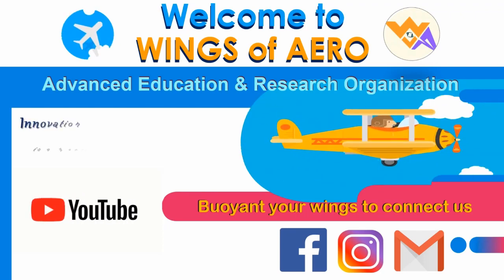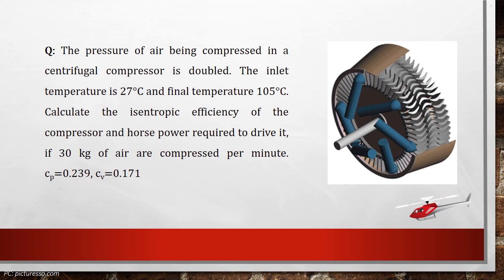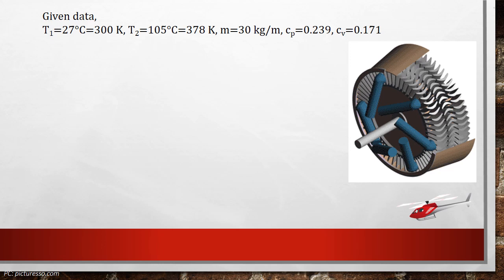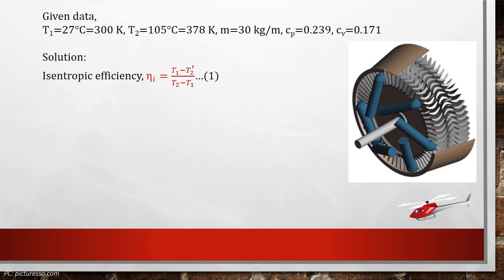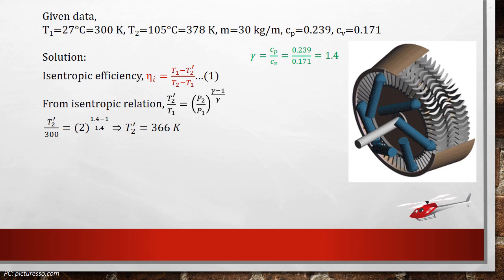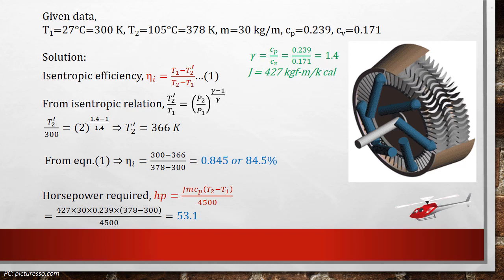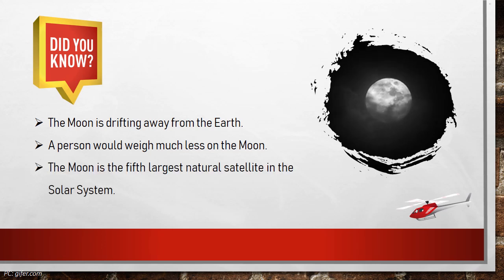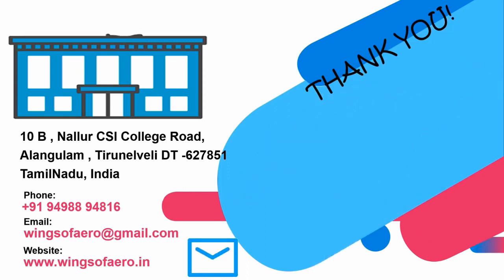Isentropic efficiency & Horsepower of centrifugal compressor | GATE AE 144 | Propulsion